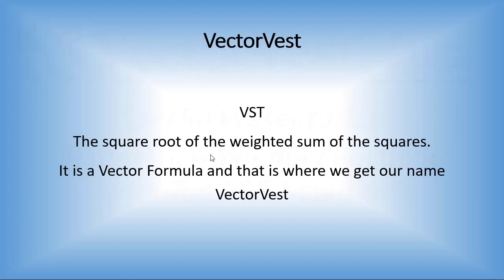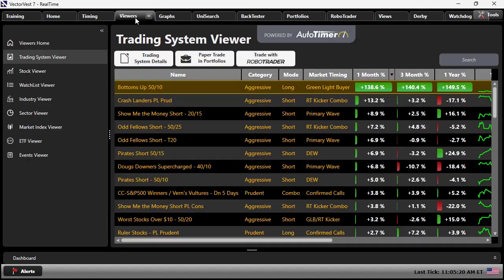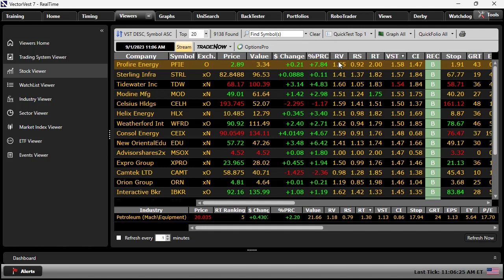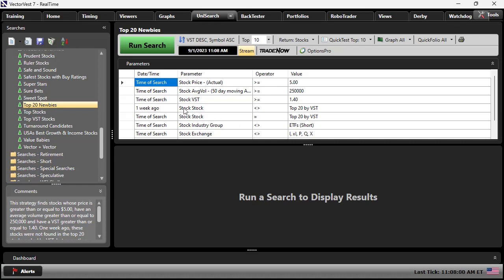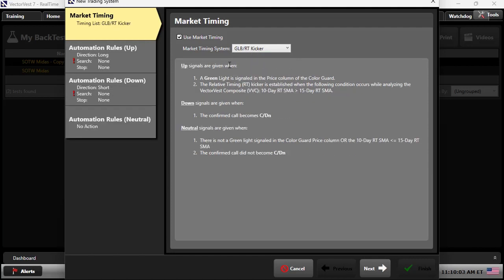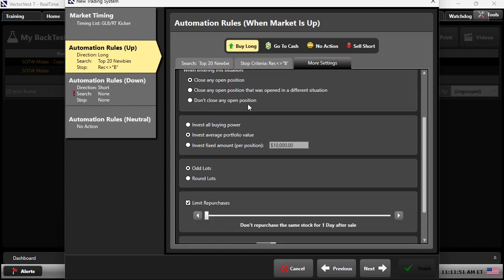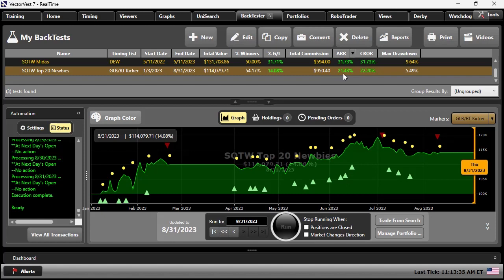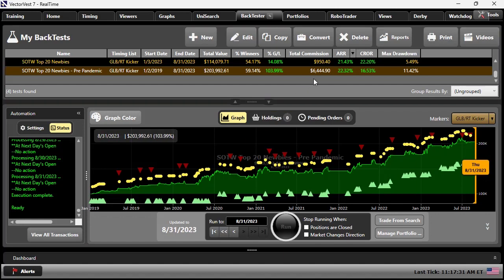Create a Winning Portfolio with Top VST Newbies | VectorVest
Top VST Stocks are stocks that have the best combination of Value, Safety, and Timing! This is how VectorVest was created! People have asked “how can you find these stocks before they take off?” Great question. Join Glenn E. Tompkins Jr., as he walks you through how to find these stocks that are rotating into becoming the Top VST investments!

Video Topics: vectorvest, stocks, stock market, financial education, stocks to buy, stocks to buy now, best stocks to buy now, stock market crash, best stocks to buy, best stocks to invest in 2023, top stocks to buy now, best stocks, stocks to buy 2023, what stocks to buy, best stocks to buy 2023, swing trading strategies, finding stocks, finding stocks to trade, top stocks, stocks to watch, top growth stocks to buy now, top stocks to buy, portfolio, winning portfolio, top vst, vst